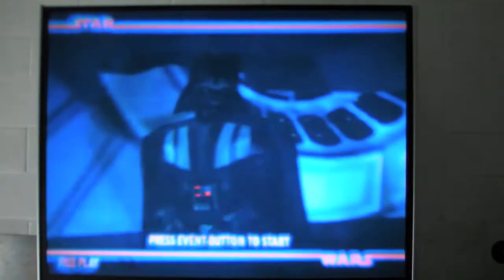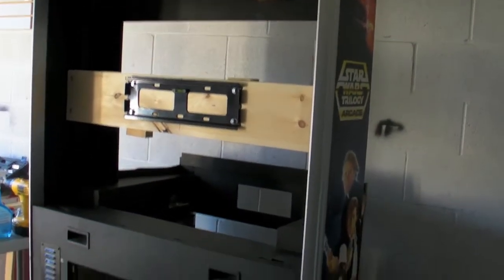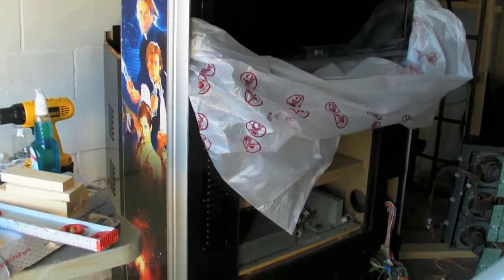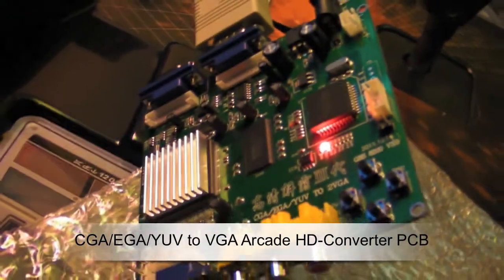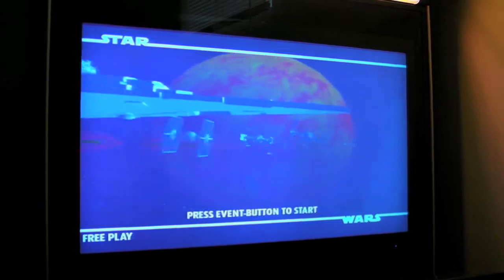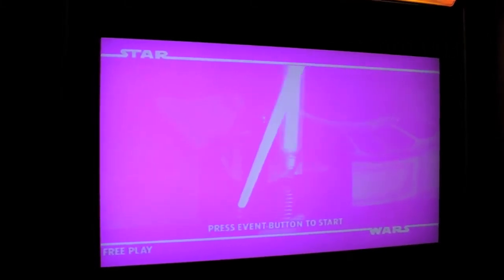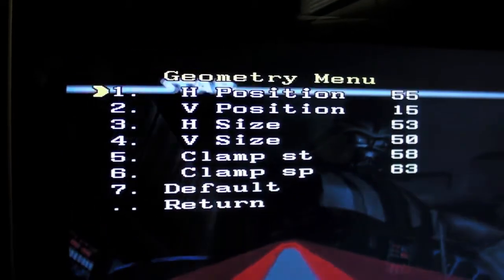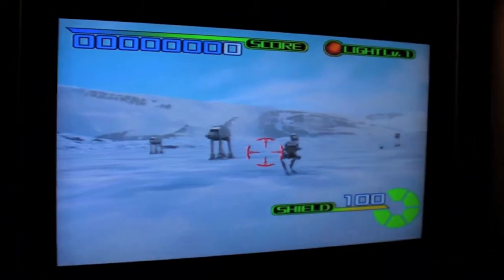Star Wars Trilogy Arcade LCD Conversion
This is a Star Wars Trilogy Arcade that's originally had a Projection monitor.
I installed a LCD with the help of the the CGA/EGA/YUV to VGA Arcade HD-Converter PCB (GBS-8220).
Also showing the issue I had with it and how I fixed the problem.